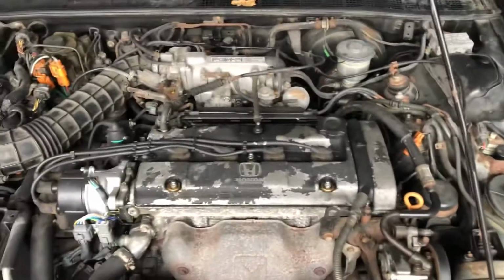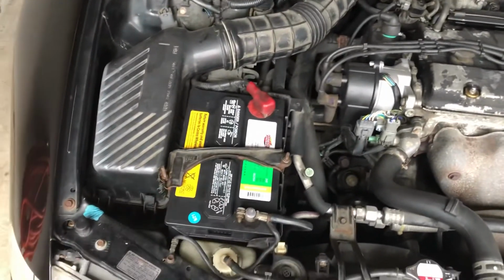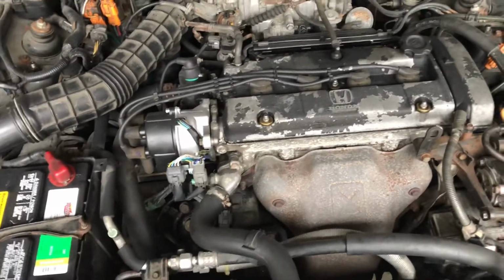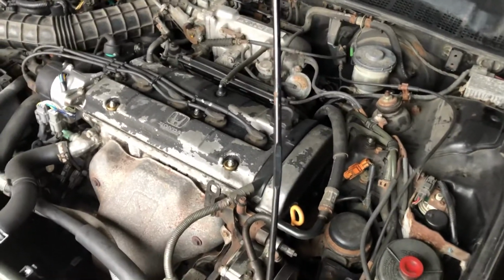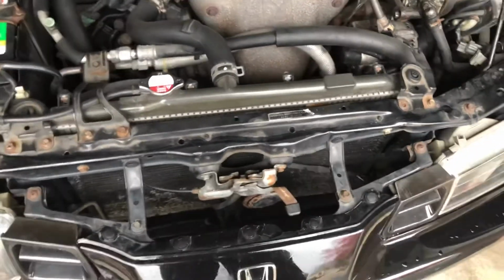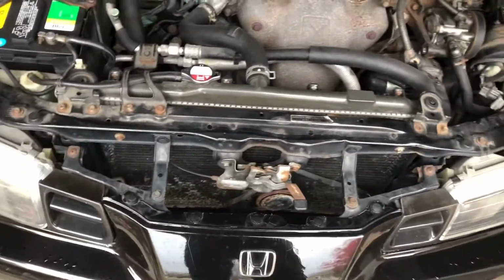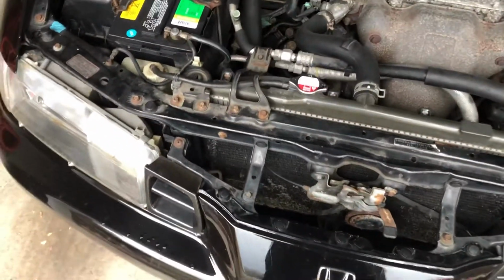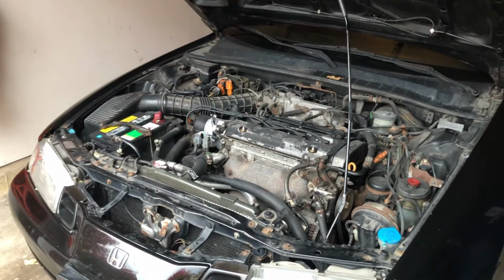Honda Prelude - 219,000 miles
Brief video on the work I’ve done so far to this 1993 prelude si